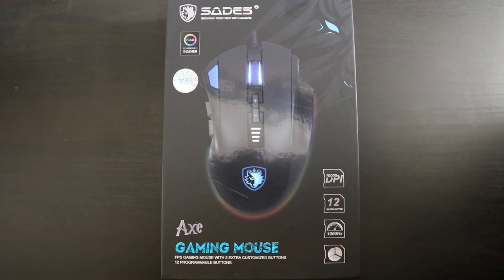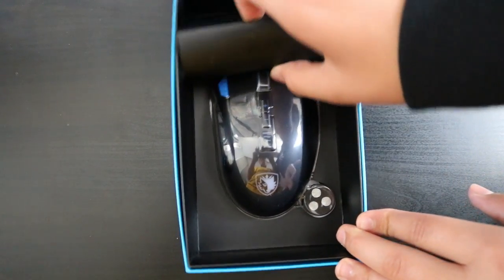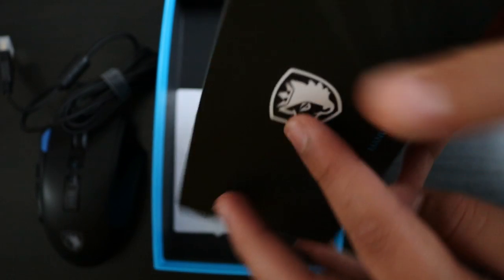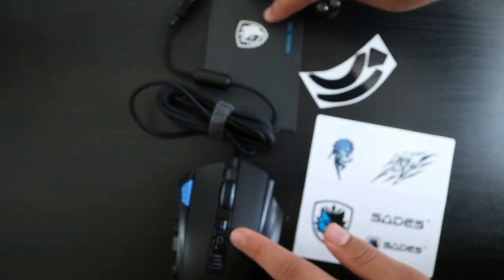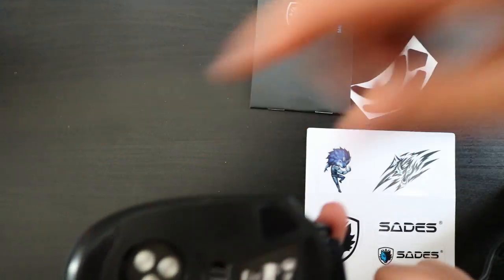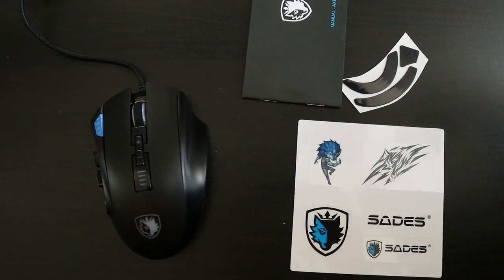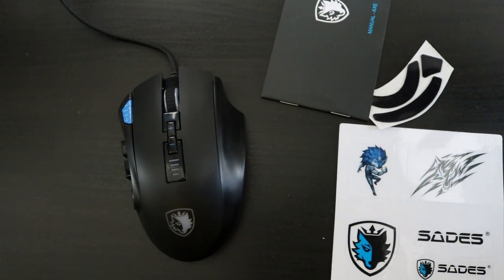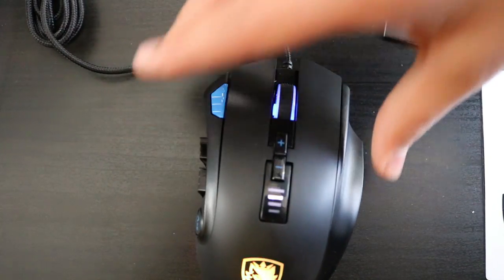Best Gaming mouse under $30/£30 Sades Axe mouse